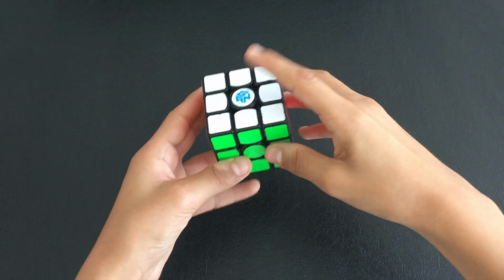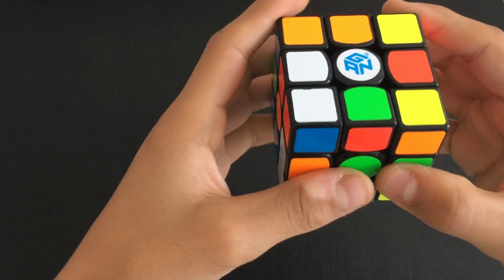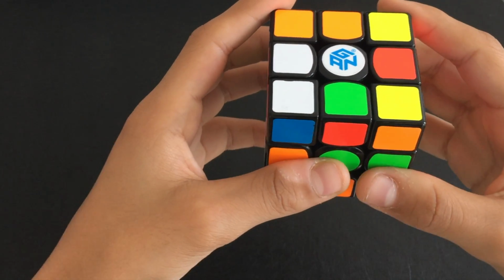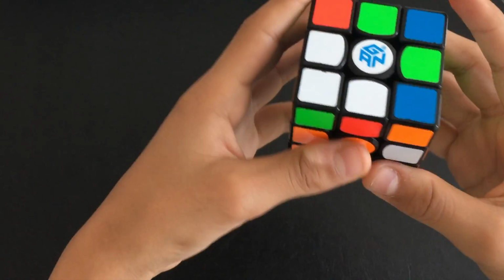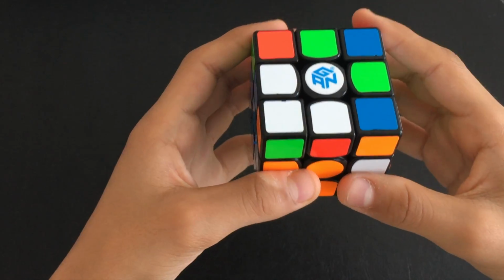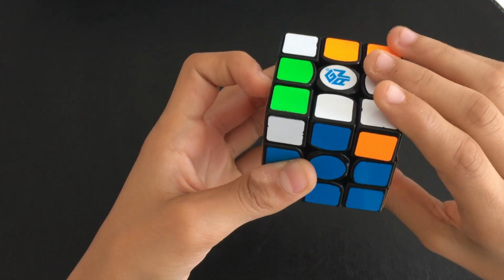Feliks Zemdegs 4.22 Seconds WR Reconstuction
Scramble: L U2 D R' F2 R2 L2 U R' F' D2 F2 D2 B U L2 B2

F' R' D' R y R U' R' u' // X-Cross
U' R U R' // 1st Pair
y' L' U2 L U' L' U L // 2nd Pair
U y' U R' U' R U R' U' R // 3rd Pair
U' R U2 R2' F R F' R U2 R' // OLL

38 moves = 9.00 TPS

Equipment:
Camera:Iphone 6s
Mic:Boom Mic (turtle Beach recon 50p ps4)
Tripod small:Rollei monopod
Tripod Big:TP 2100 CAMLINK